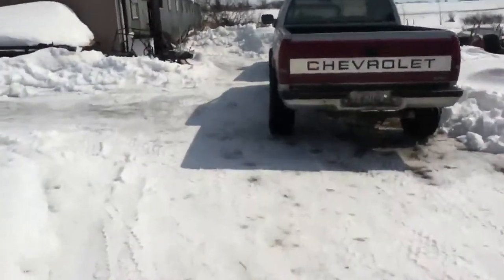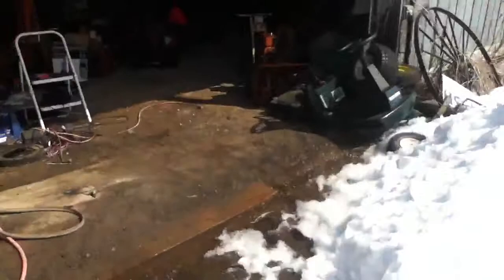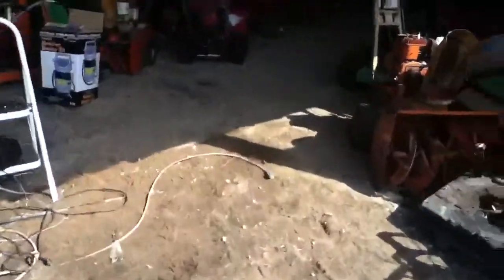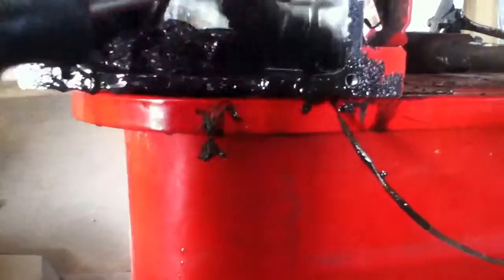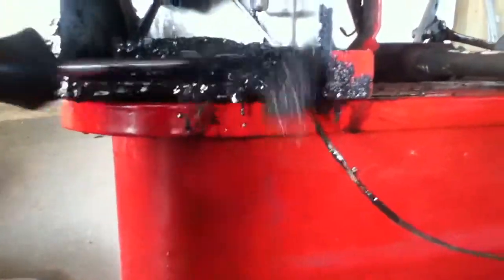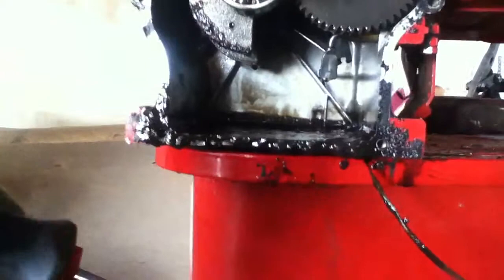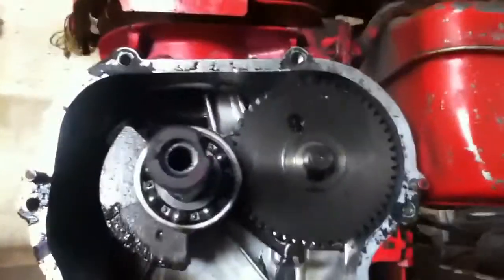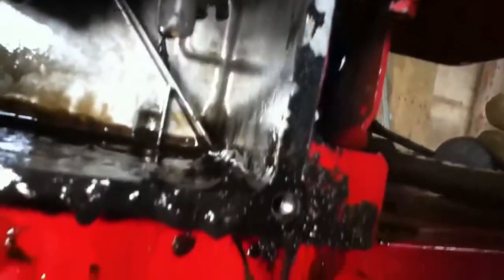Look what I found this inside engine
Good thing I cleaned it out before I tried to start it.